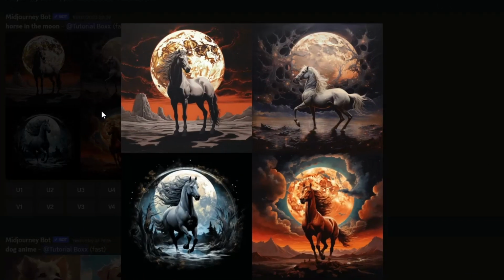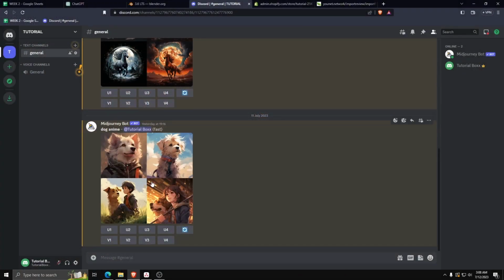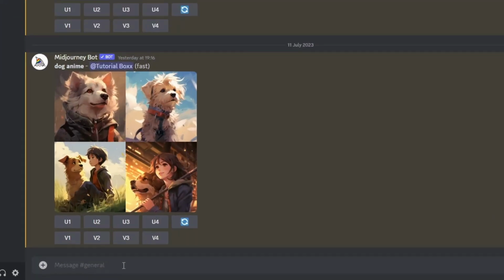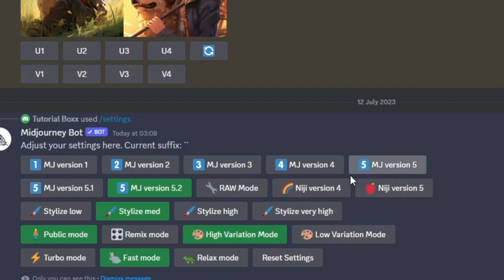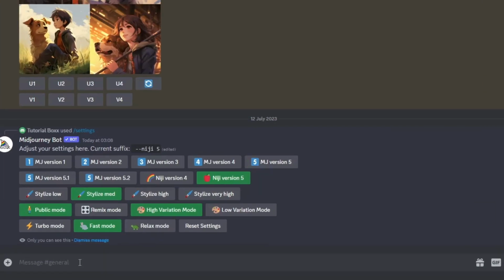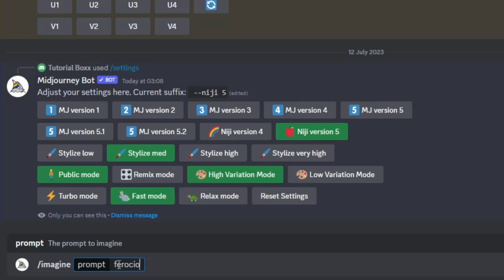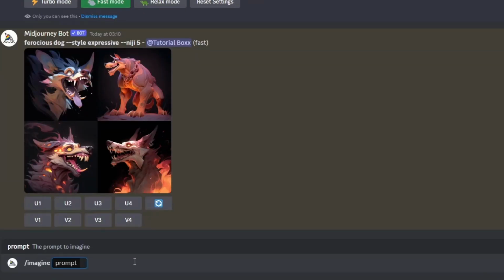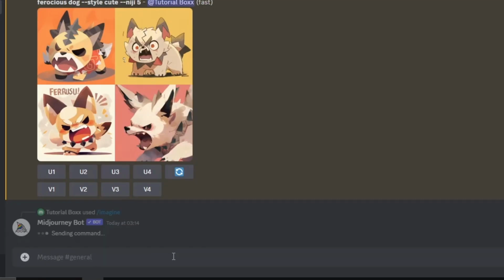How To Make ANIME AI ART Just Got Better With Midjourney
Discover the next level of anime artistry with Midjourney AI! In this comprehensive tutorial, we'll show you how to unleash your creativity and create stunning anime artwork using the advanced features of Midjourney.

Midjourney has revolutionized the world of anime art, providing artists and enthusiasts with powerful tools and prompts to bring their imagination to life. With Midjourney V5, the possibilities are limitless, and we're here to guide you every step of the way.

Join us as we explore the art of making anime AI art with Midjourney. Learn how to navigate the intuitive interface, utilize the enhanced prompts, and leverage the unique capabilities of Midjourney V5 to create breathtaking anime posters and illustrations.

From character design to background customization, we'll provide you with invaluable tips and techniques to enhance your artwork. With Midjourney's AI technology, you can effortlessly bring out the vibrant colors, intricate details, and expressive features that make anime art so captivating.

Whether you're an experienced artist or just starting your anime art journey, this tutorial will help you master the art of anime AI creation with Midjourney. Discover the secrets behind Midjourney's remarkable art generation, and witness the evolution of your artistic abilities.

Watch this step-by-step tutorial and unlock the true potential of Midjourney for anime art. Immerse yourself in a world of creativity, inspiration, and artistic expression, as you create anime masterpieces that reflect your unique vision.